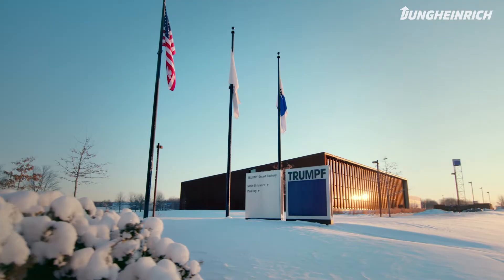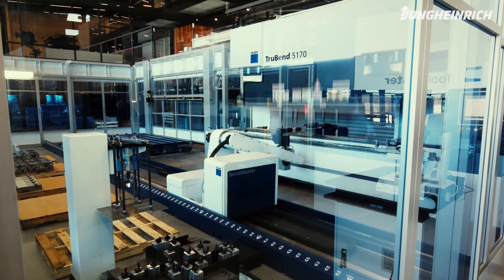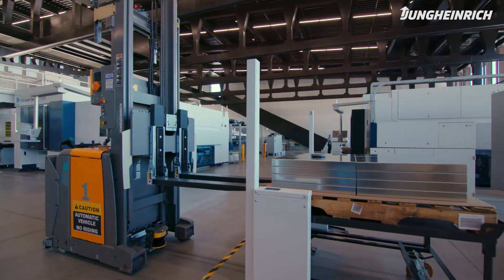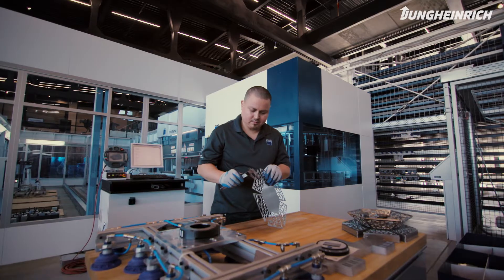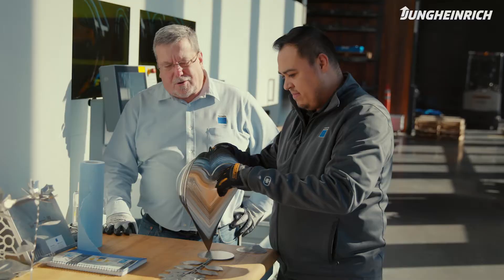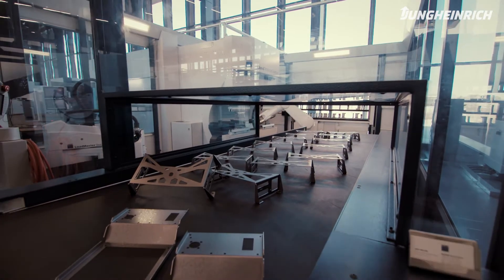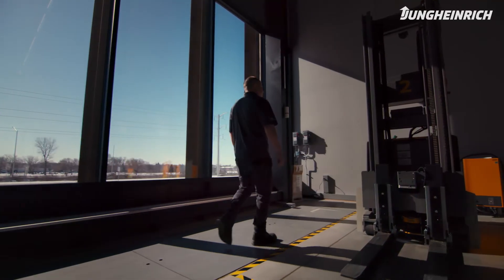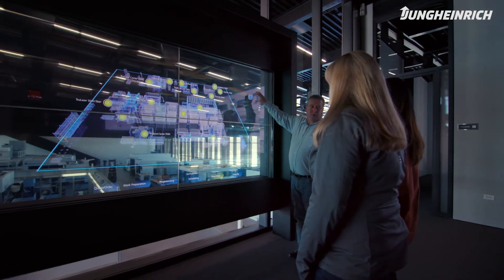Customer reference: Jungheinrich automation solution at Trumpf Smart Factory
Jungheinrich delivered autonomous logistics solutions for the Trumpf Smart Factory.